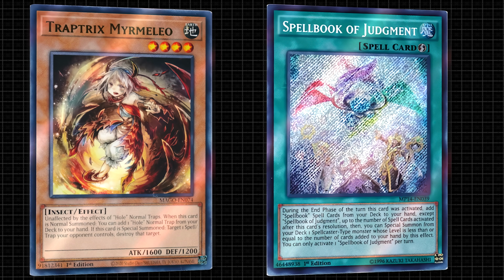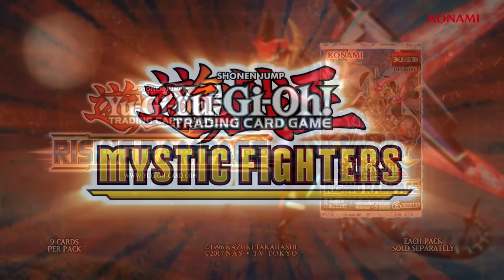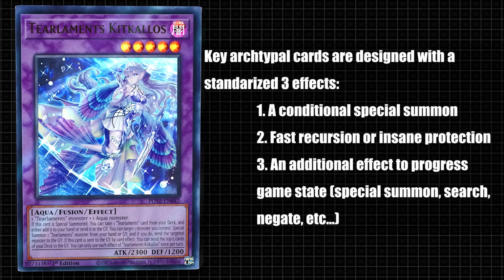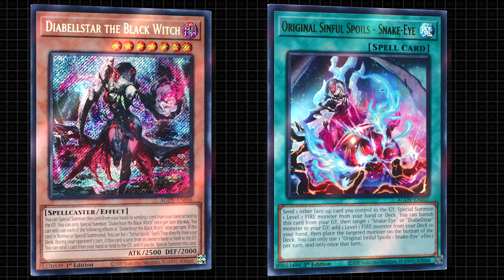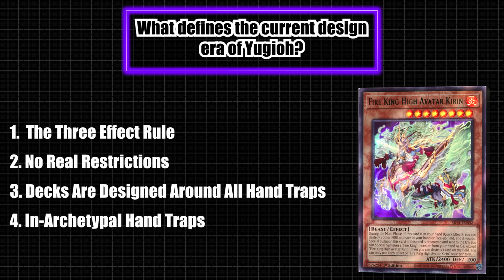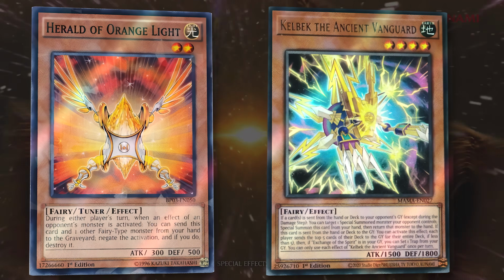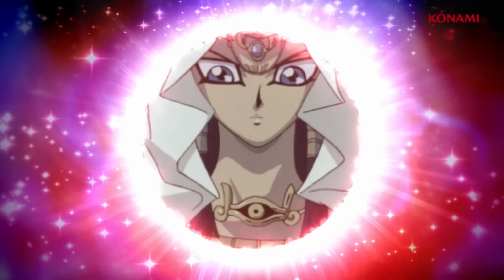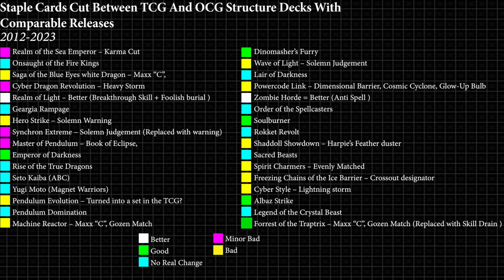Powercreep in Yugioh - The Three Effect Rule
Justin attempts to explain the newest trends in powercreep in yugioh.

References

Artist Behind the Purrely and Popular art - note: great artist

Exodia Obliterate! Jeff Leonard is the Biggest YuGiOh! Legend! Exodia at YCS